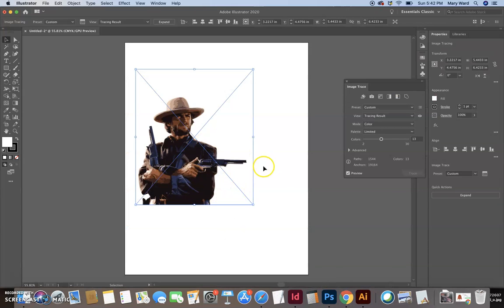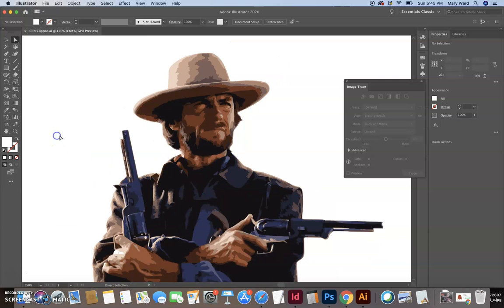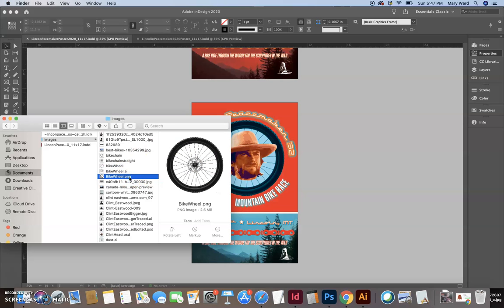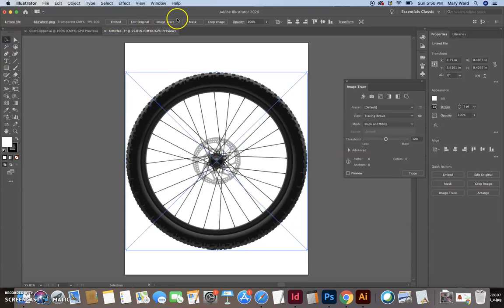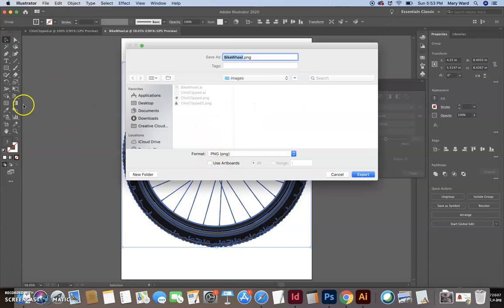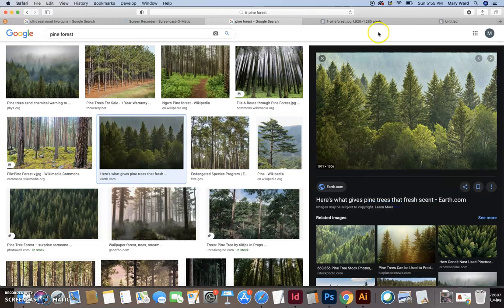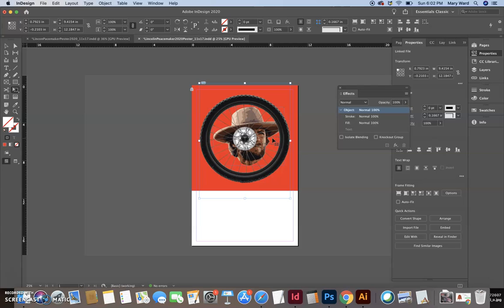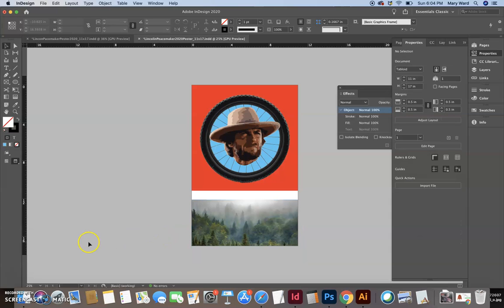Bringing In Imgs, using Effects, arranging & resizing object